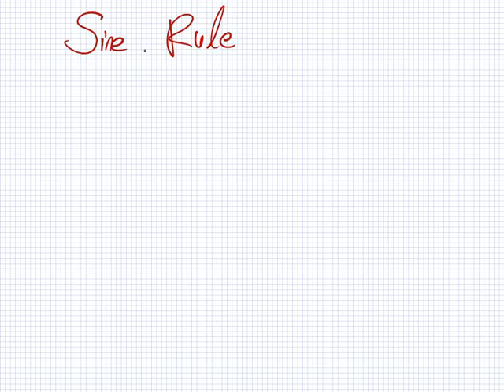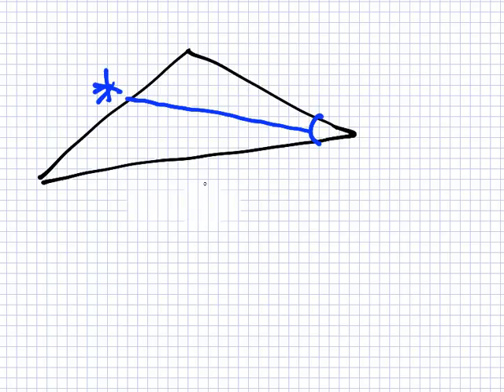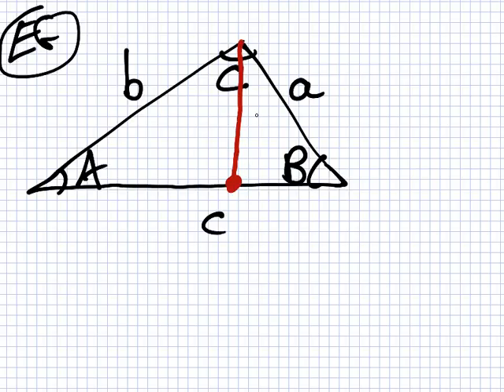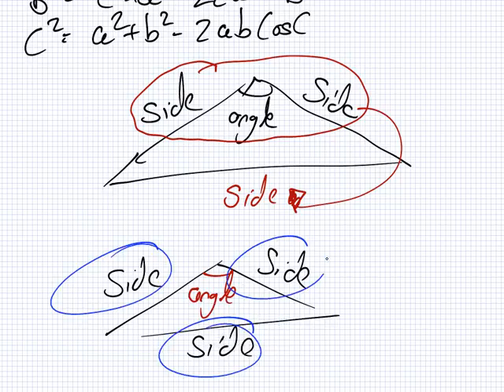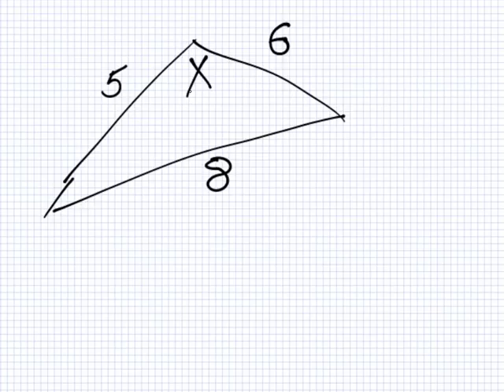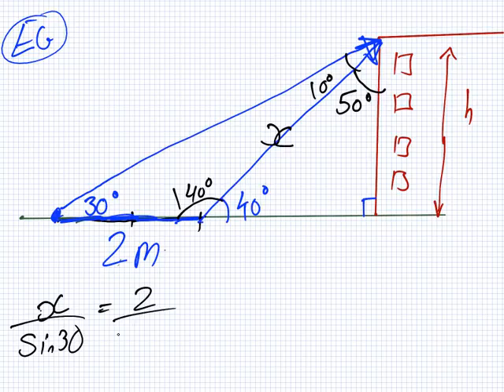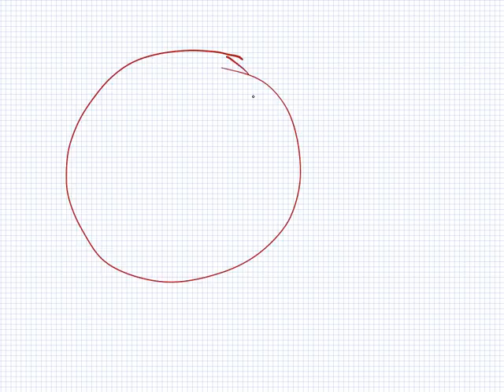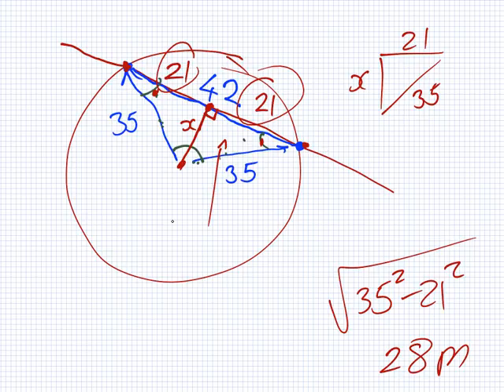Mathematics for Science | Lesson | Trigonometry | Sine Cosine Rule